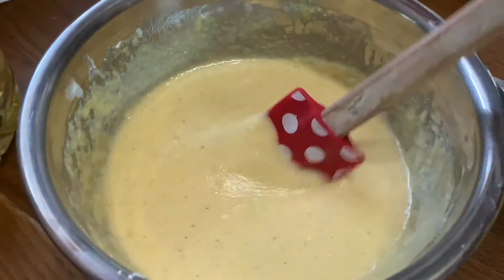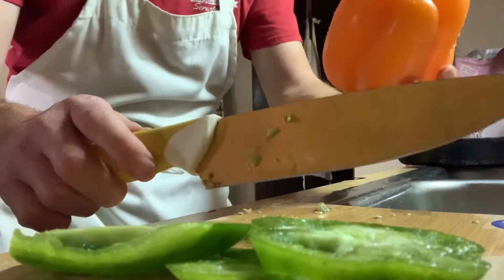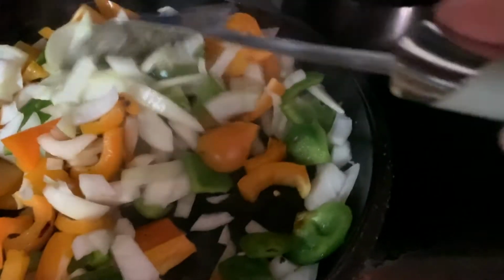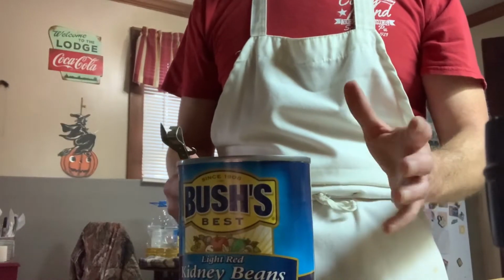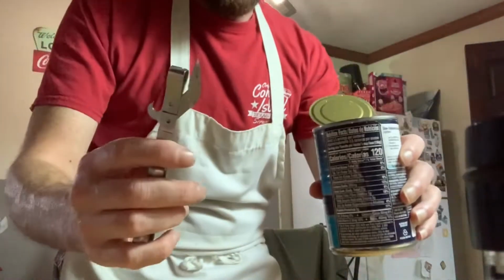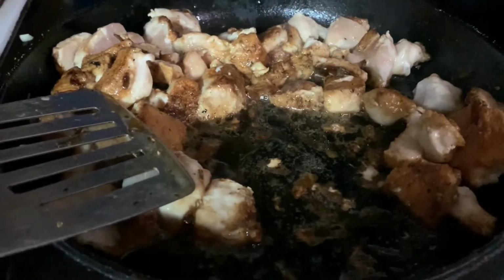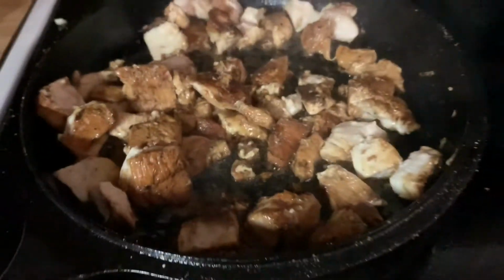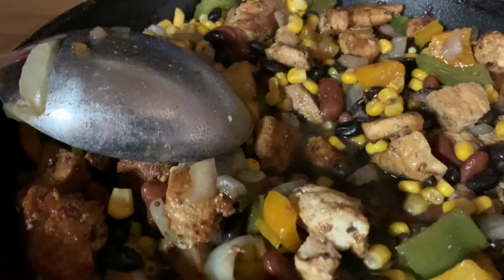Screamin' Chicken Chili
How to make Screamin' Chicken Chili:
2 bell peppers
1 onion
6 garlic cloves
2.5 lbs chicken breast
1 can black beans
1 can red kidney beans
1 can corn
garlic powder, garlic salt, oregano, liquid smoke, cayenne pepper, paprika, chili powder, black pepper, crushed red pepper.

Watch the video to see how to make this unique chili. It's perfect for a cool fall day as a family dinner with a little scream!